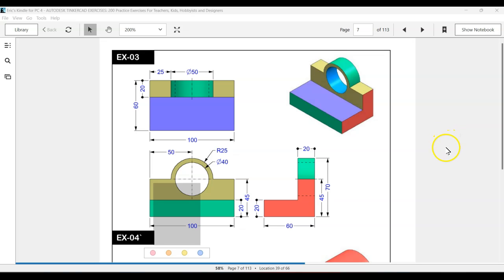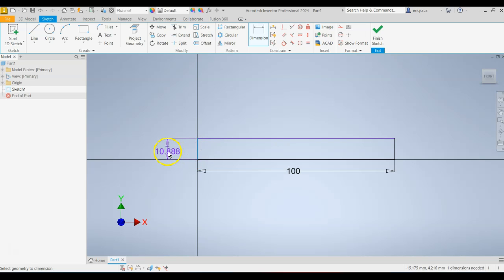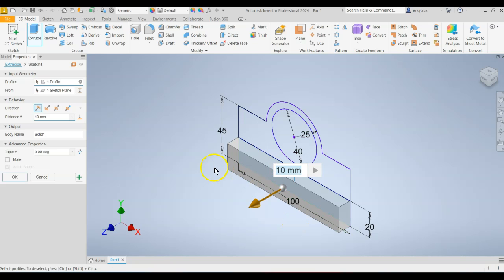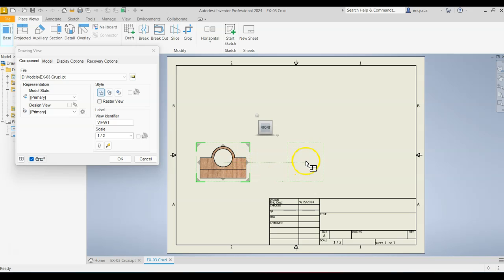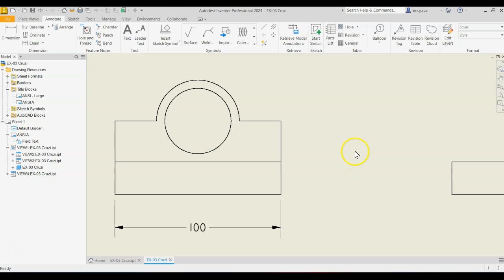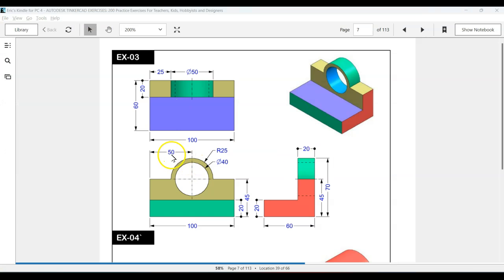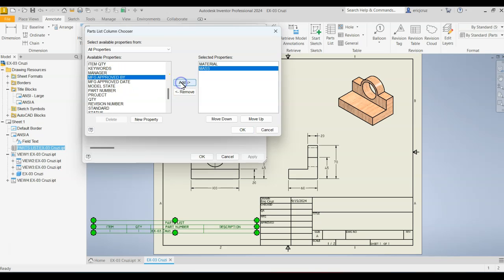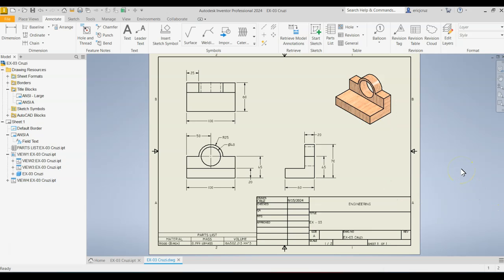Ex-03 Autodesk Inventor Tutorial